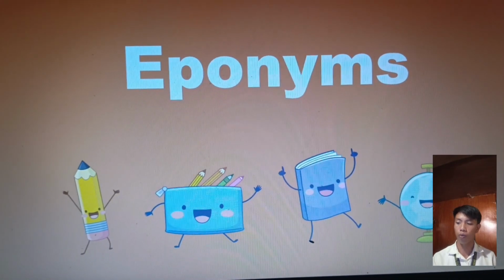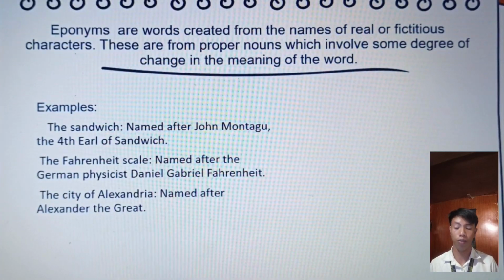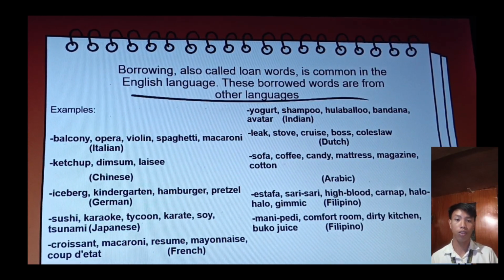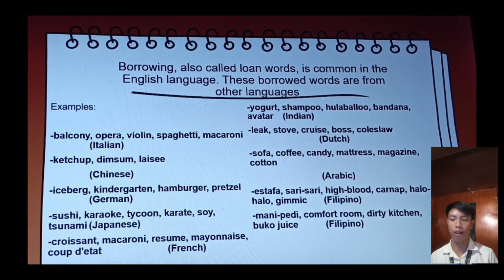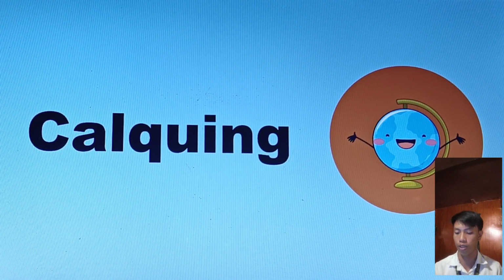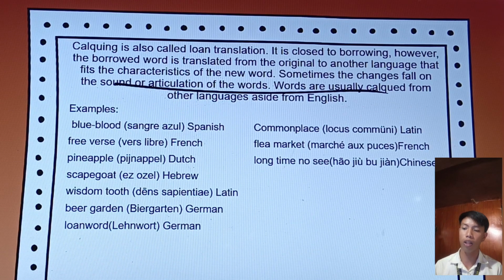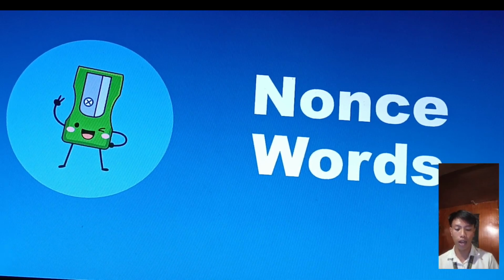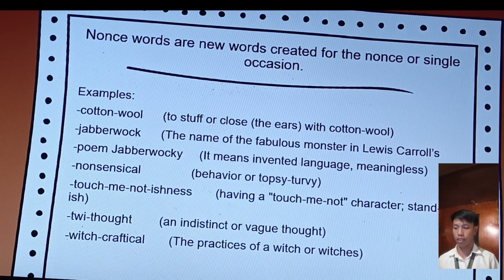Eponyms,Borrowing,Calquing,nonce words (Group2) submitted by: Benedict Jan D. Alarcon